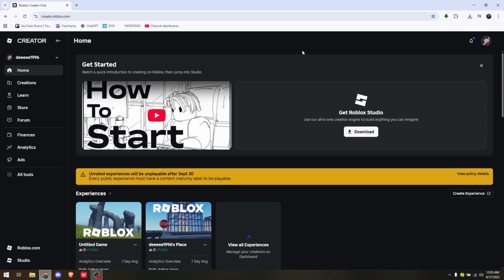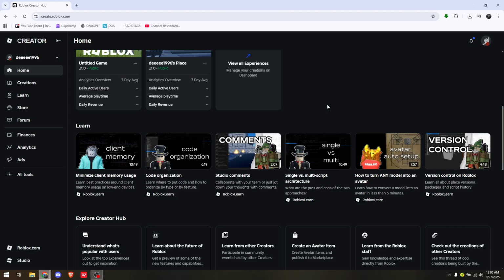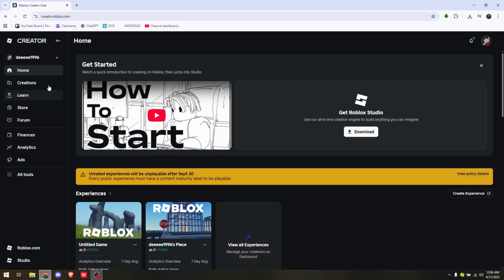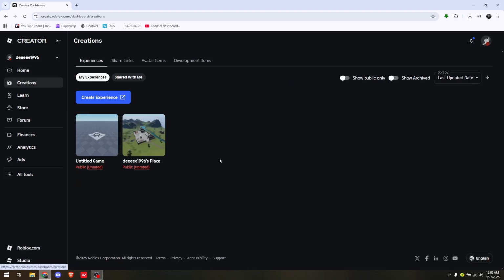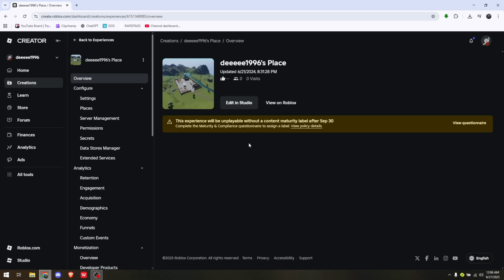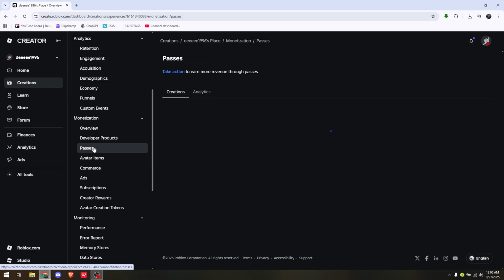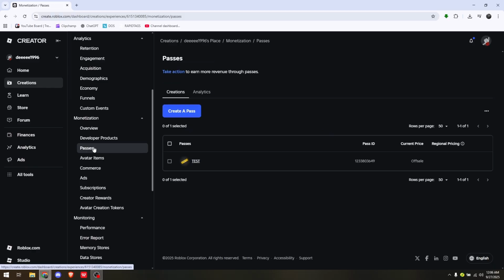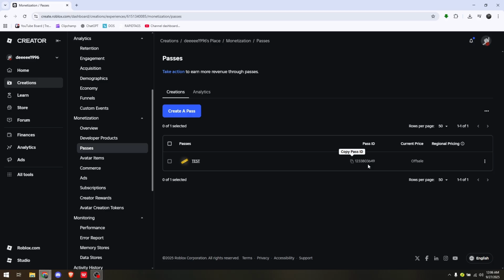HOW TO GIVE ROBUX TO FRIENDS IN 2026 (FULL GUIDE)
In this video I am going to show you how to give Robux to friends on Roblox. If you want to send Robux or share it with other players this tutorial will guide you. Learn different ways to give Robux safely to your friends.